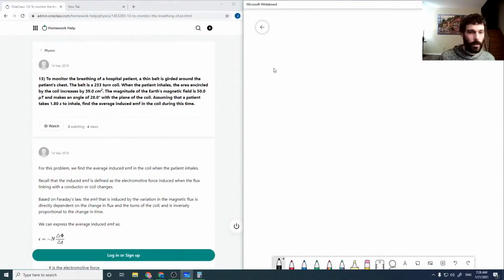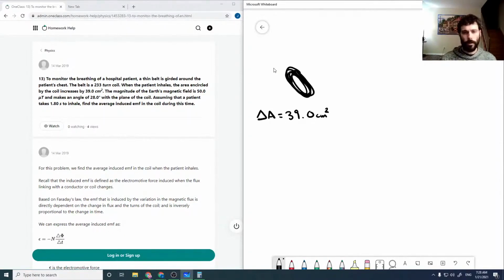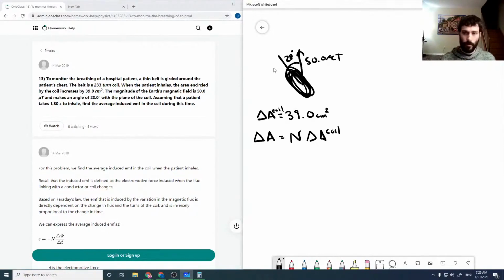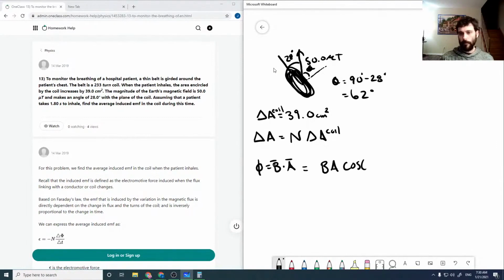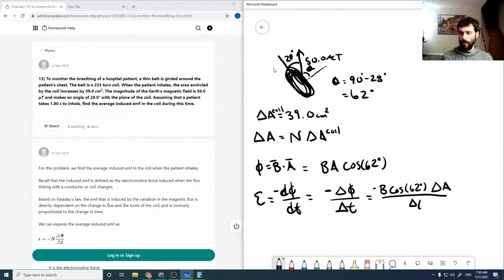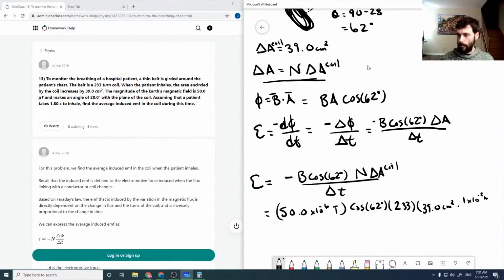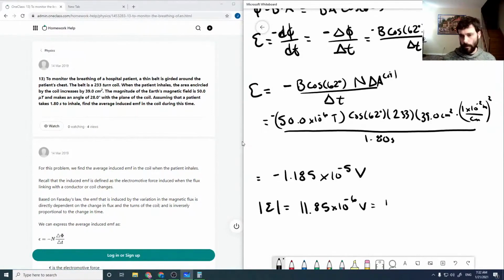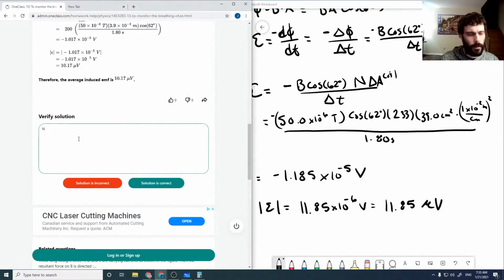13 To monitor the breathing of a hospital patient, a thin belt is girded around the patient's chest